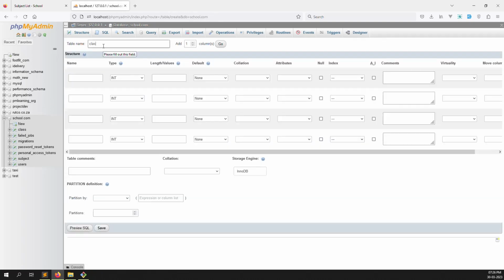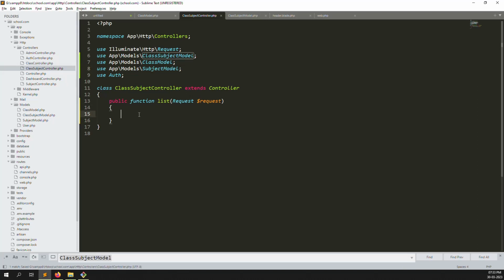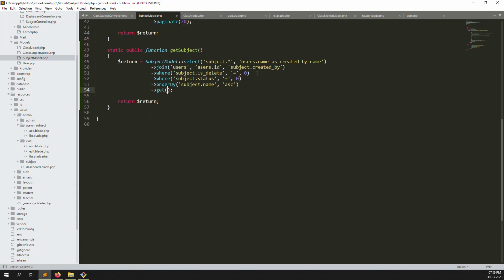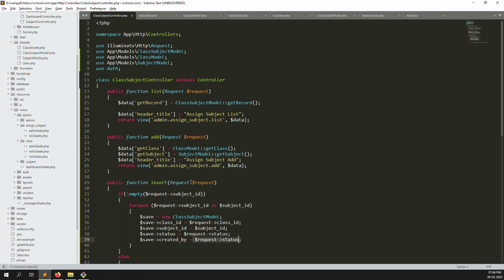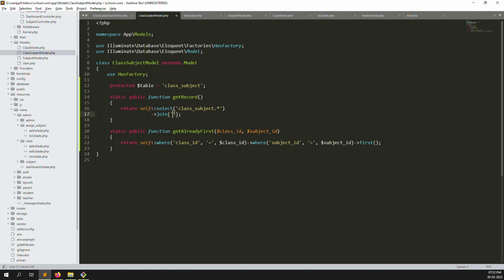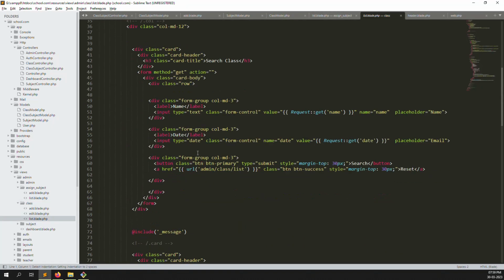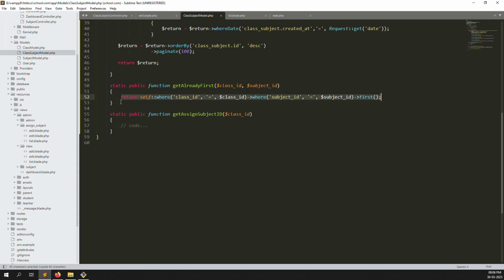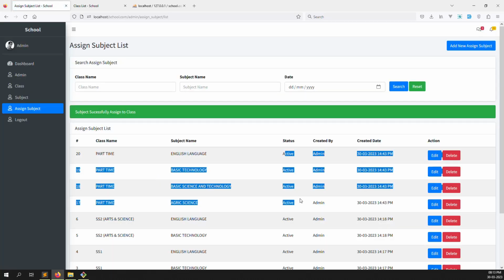#16- Assign Subject to Class (Add, Edit, Delete, Filters) in Laravel 10 | School Management System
Hello Friends,

Welcome to Error Solution. In this video i will show you Assign Subject to Class (Add, Edit, Delete and Filters) in Laravel 10 | School Management System | PHP Laravel 10 Project in step by step.